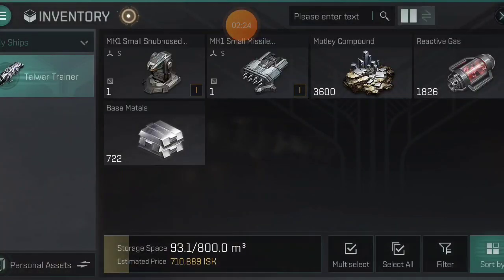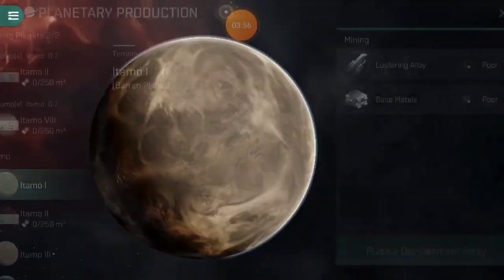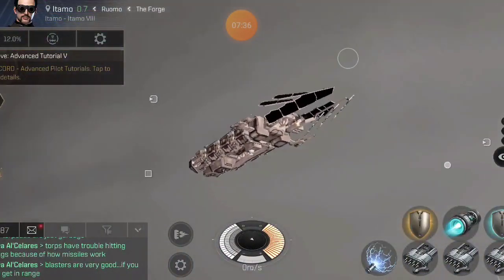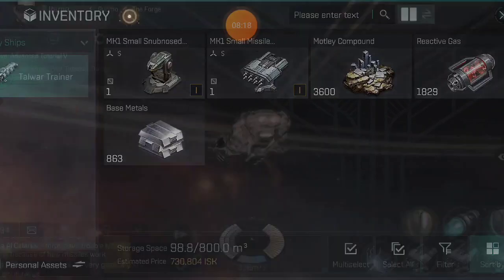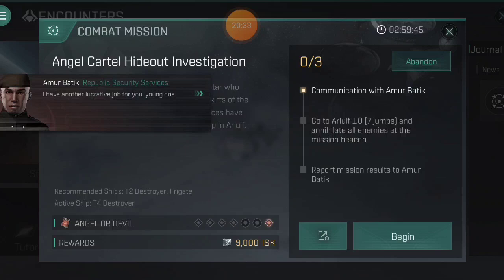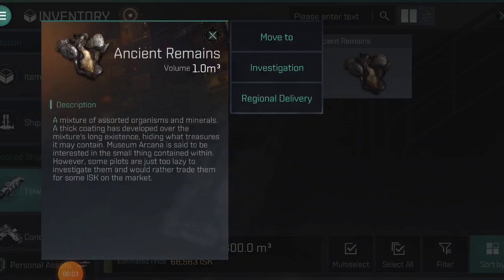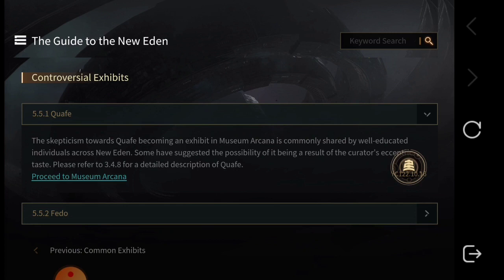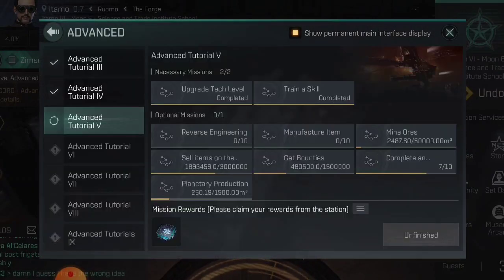Eve Echoes! Eve online. Bad Quafe.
I found an artifact, there's a bottle of pepto inside.